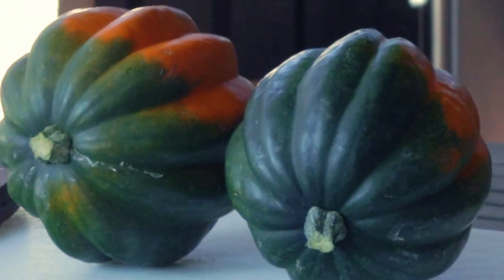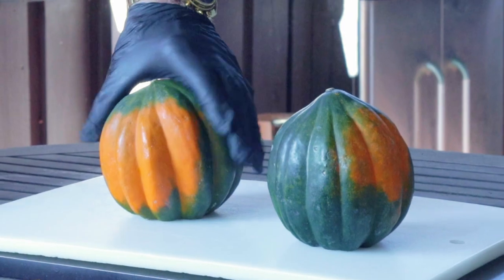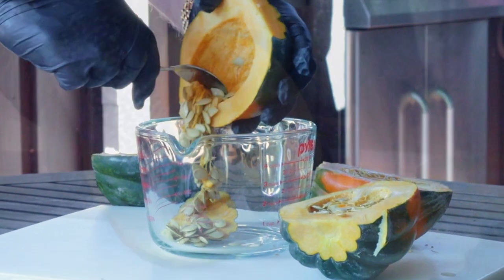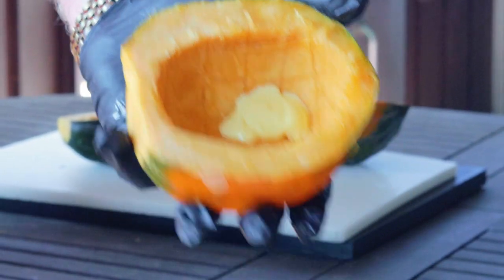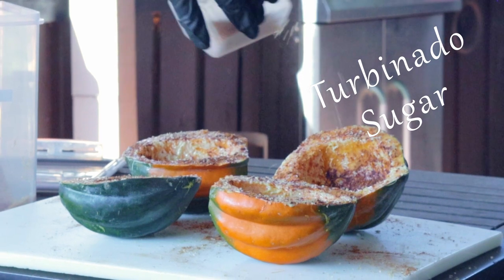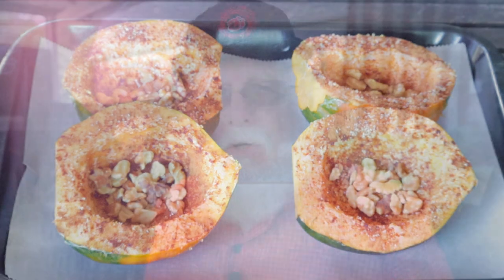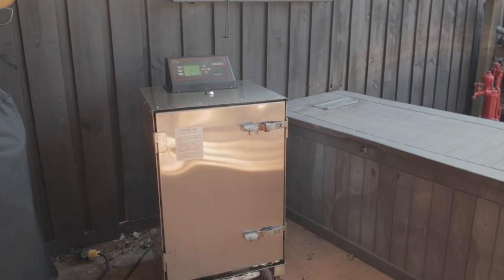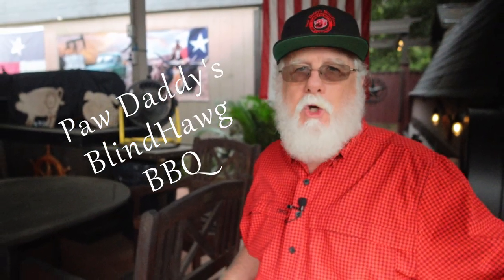Acorn Squash Is What's For Dessert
Fall Treat - Pumpkin Spice Acorn Squash made for dessert. You're going to love this recipe.

Equipment in Paw Daddy's Outdoor Kitchen:
YoderYS1500
Coockshack Amerique
Char-Griller Akorn

00:00 Introduction
00:26 Description
00:38 Cutting
01:11 Removing The Seeds
01:35 Add Butter/Oil
01:51 Add Spices & Nuts
02:25 How To Cook Acorn Squash
03:11 Outro